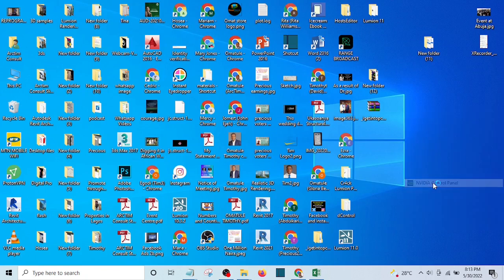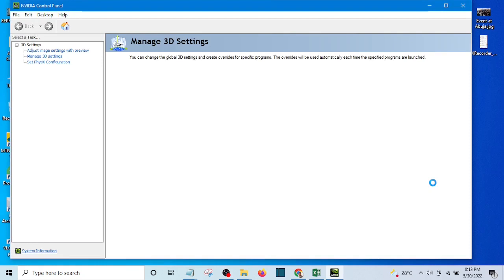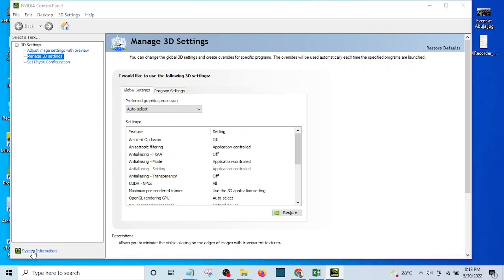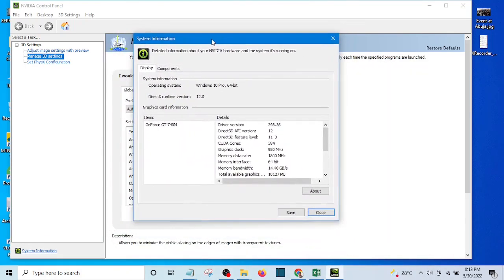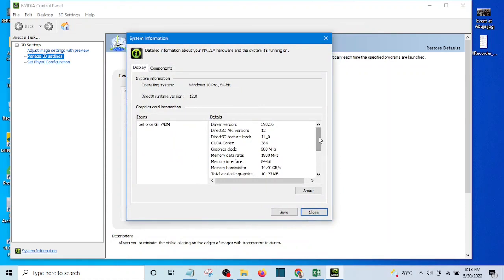How to know the size of your dedicated graphics card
How to promote your professional work through Facebook ads as an architect or other professionals.

Watch this video series

How to Confirm your Identity on Facebook (FB ads training Part 1)

How to add another admin to Your Facebook Page (FB ads training Part 3)

How to Link Instagram Page to Your Facebook Page (FB ads training Part 4)

How to Boost Your Post on Facebook Using Android Phone (FB ads training Part 5)